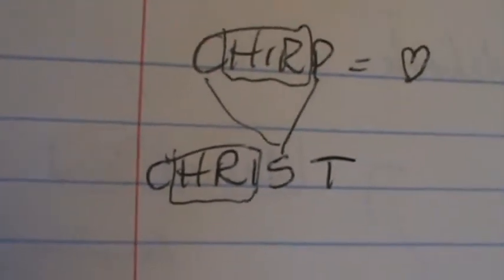M2U09020, Find LIFE in CHRIST CIT, the heavenly CITY